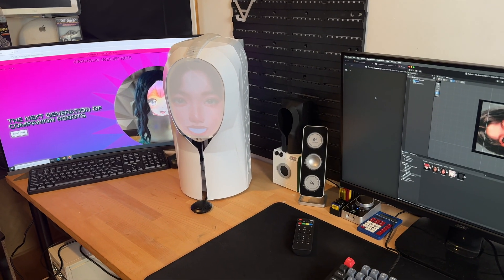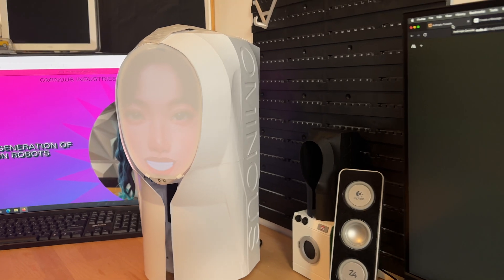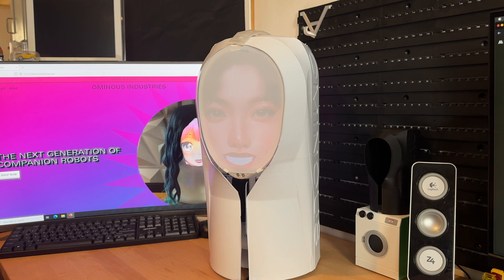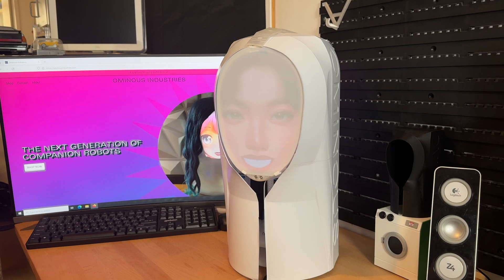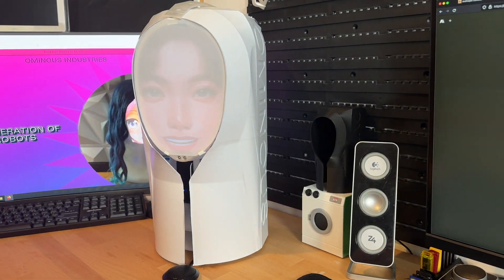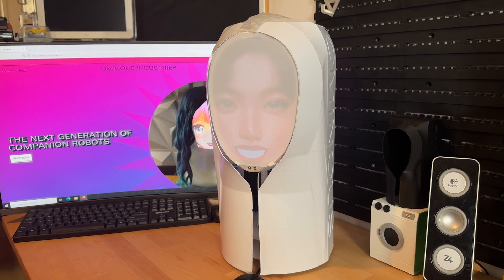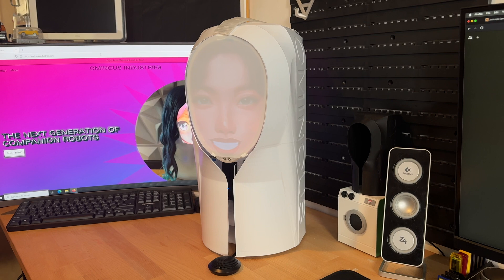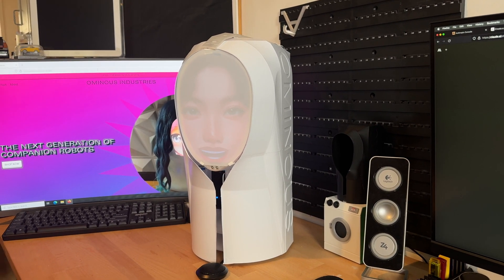A Quick Chat With Claude 3.5 Sonnet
Experience the future of AI interaction in this groundbreaking experiment where we connect our Ominous Industries R1 Robot directly to Claude 3.5 Sonnet, Anthropic's latest and most advanced AI model. 🤖💬🧠 This video showcases an extraordinary demonstration of AI-powered conversation, pushing the boundaries of how machines can communicate and reason.

Join us as we explore the remarkable capabilities of Claude 3.5 Sonnet integrated into robotic technology, providing a real-time demonstration of natural language processing, reasoning, and creative thinking.

What You'll See:
Our setup features the sleek Ominous Industries R1 Robot, now empowered by Claude 3.5 Sonnet's advanced language model. Watch as we engage in a live, dynamic conversation with the AI, testing its limits and exploring its potential.

Behind the Technology:
Gain insights into how Claude 3.5 Sonnet's language capabilities work. We'll explain the integration process, from API connection to the robot's verbal output. Learn about the large language models and neural networks that enable this sophisticated AI interaction.

Live Demonstrations:
Experience the power of Claude 3.5 Sonnet through live tests where we pose various questions and scenarios. Each interaction highlights the AI's proficiency in understanding context, providing informative responses, and even engaging in creative roleplay.

Challenges & Solutions:
Discover the intricacies of connecting an AI model to a physical robot, including managing latency, ensuring smooth communication, and creating a seamless interaction experience.

Real-World Applications:
Discuss the potential applications of this technology in various fields, including customer service, education, healthcare, and more. The ability of AI to engage in natural conversation opens up countless possibilities for innovation.

Q&A and Roleplay:
Engage with us as we test Claude 3.5 Sonnet's capabilities, from answering complex questions to participating in imaginative roleplay scenarios. Witness the AI's ability to adapt its responses and maintain coherent, context-aware conversations.
If you're fascinated by the convergence of AI, robotics, and natural language processing, this video is a must-watch.

Share your thoughts and questions in the comments below! Let's explore the future of AI together as we uncover the capabilities of Claude 3.5 Sonnet in transforming how robots communicate and reason in real-world interactions.